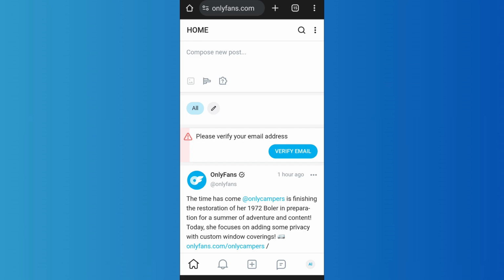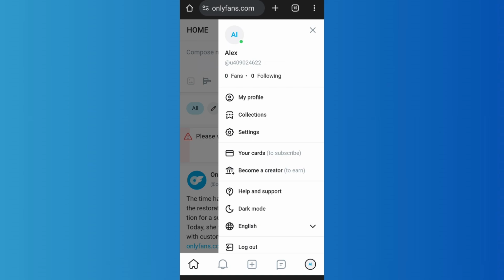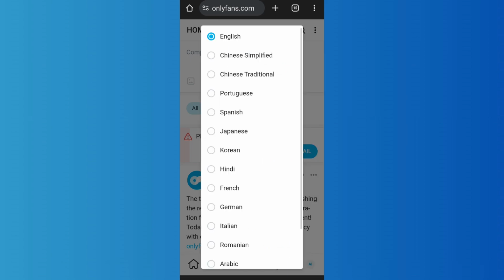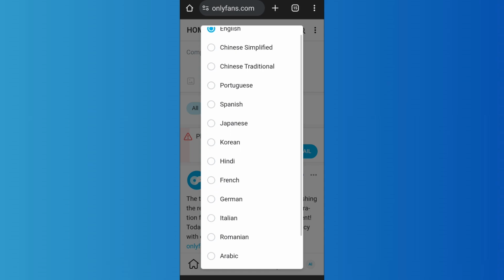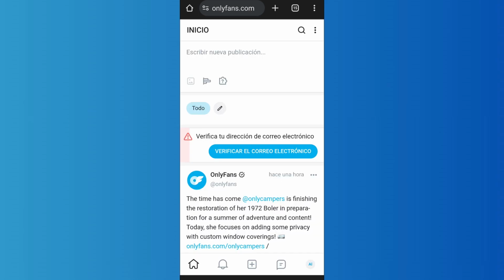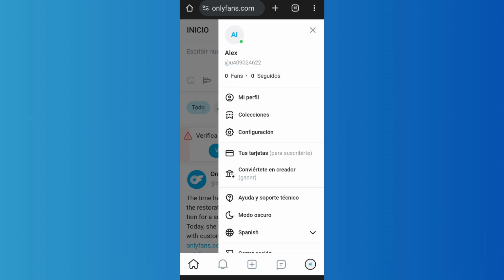How to Change Language on OnlyFans 2024 | Edit Language on OnlyFans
Personalize your OnlyFans experience by changing the platform's language settings. This video will show you how to adjust the language, making navigation and interaction easier if English is not your first language or you prefer using another language.